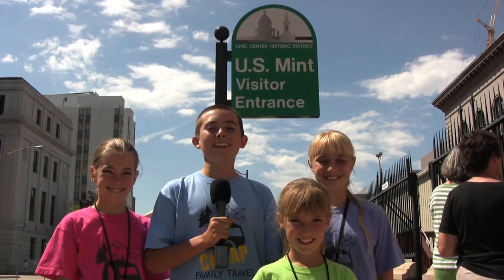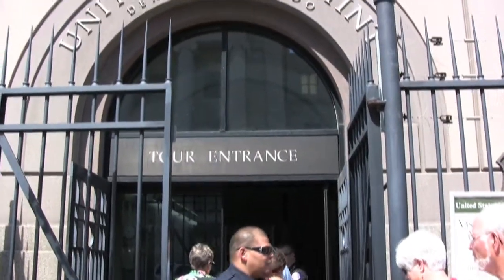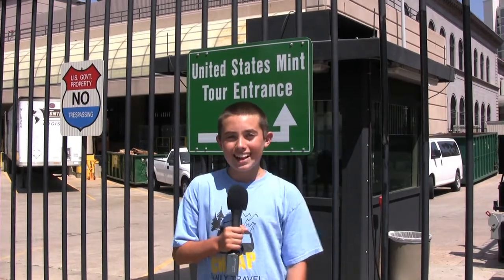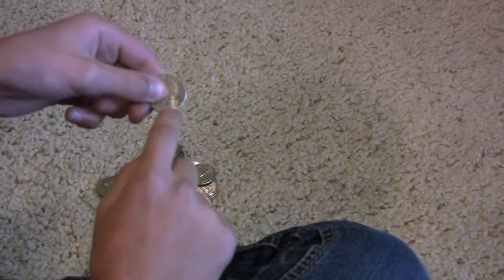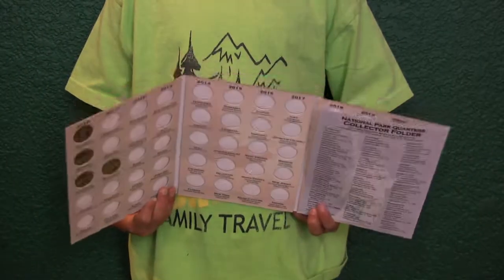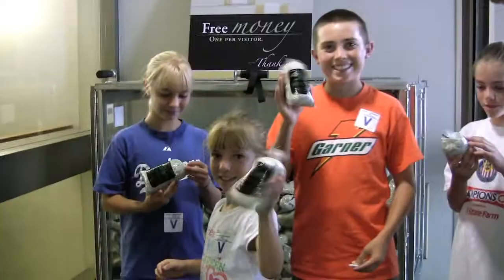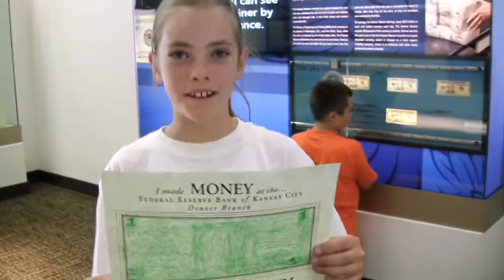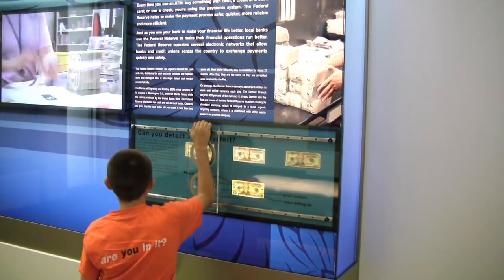US Mint - US Federal Reserve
In this episode of Cheap Family Travel Tips Nick, Regan, Maggie, and Kate visited the US Mint and U.S. Federal Reserve in Denver, Colorado.  The United States Mint is where US coins are minted and USA coins and coin sets are made, including US mint gold coins, and we took a US Mint Denver tour to see how the coins are made.  US currency is no longer backed by US mint gold bullion, but the US Mint makes millions of coins for circulation every year.  We also visited the US Federal Reserve, and our self-guided tour explained what is the Federal Reserve.  The US federal government operates the Federal Reserve and monitors the way currency is circulated, the US banking system, and it identifies counterfeit currency.   We learned a lot about United States money, and all the kids walked out with a bag of shredded dollar bills!